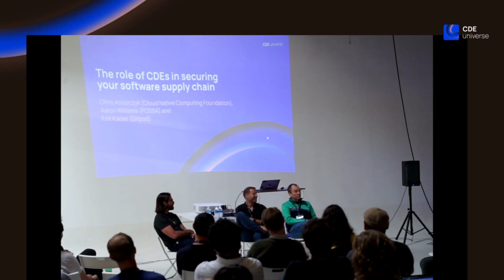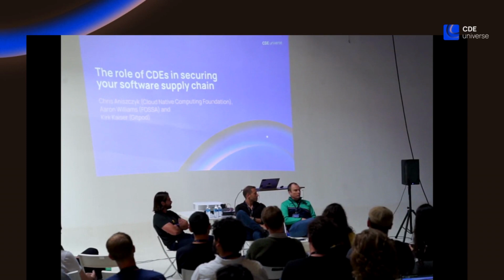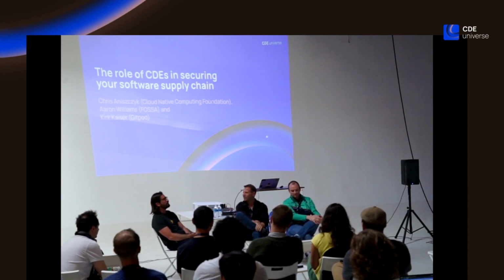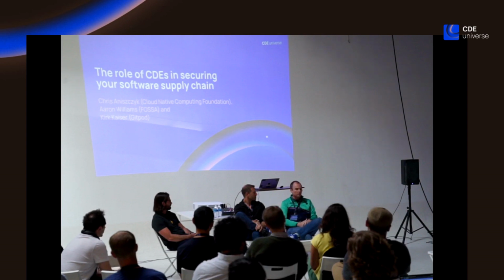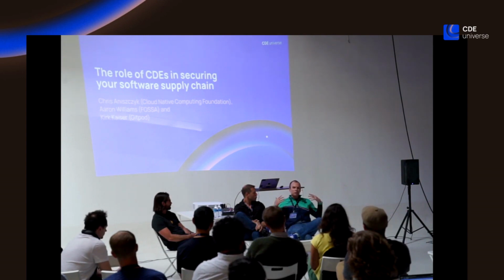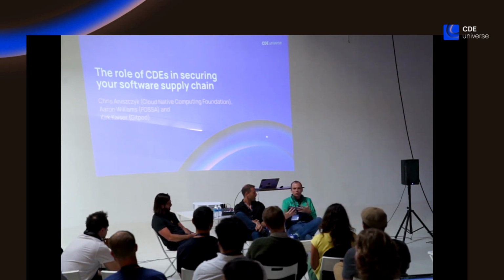The role of CDEs in securing your software supply chain - Chris Aniszczyk & Aaron Williams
Gitpod's conference for you to learn about cloud-first developer tools and build connections with the developer community.